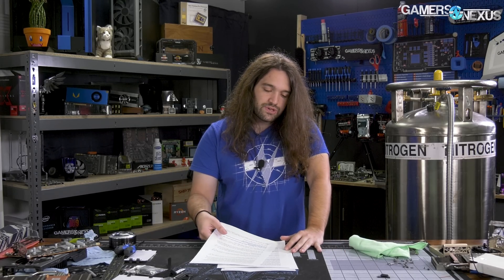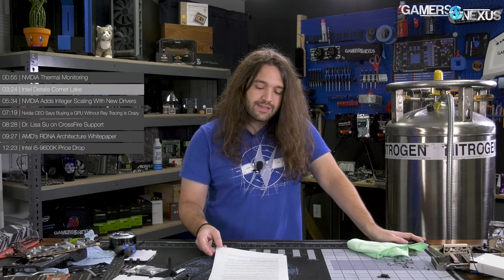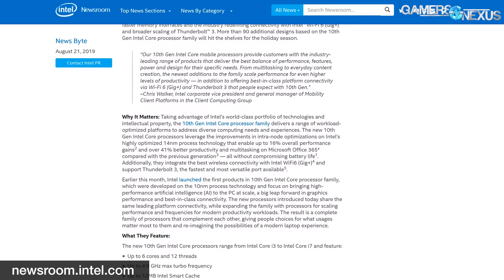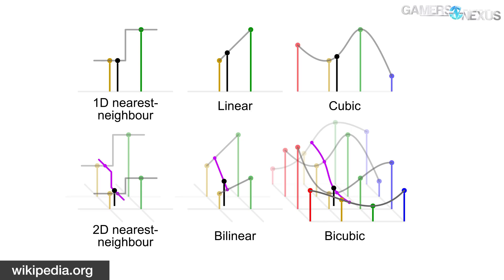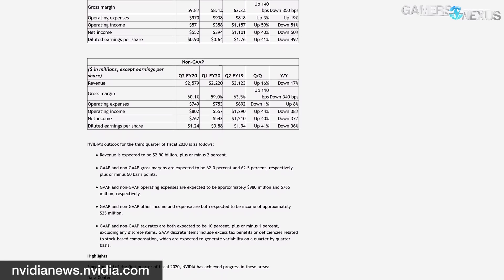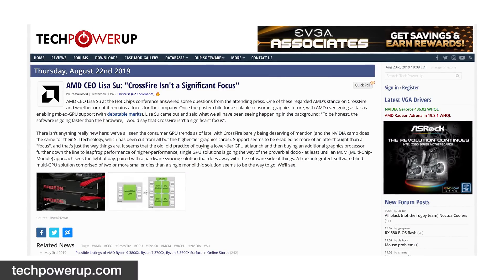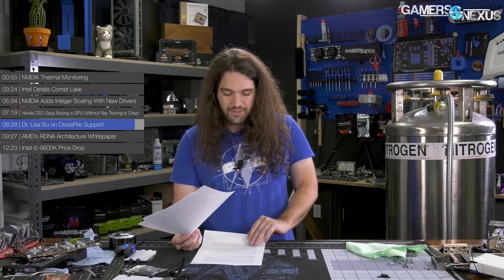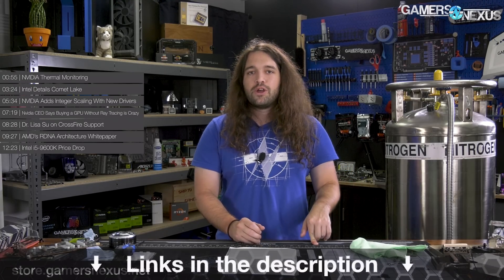HW News - NVIDIA Integer Scaling, RDNA Whitepaper, & Intel Comet Lake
Hardware news talks Intel Comet Lake, NVIDIA GamesCom updates, and AMD RDNA.

That Intel i5-9600K is on Amazon here, if you want it
Or the AMD R5 3600 on Amazon

There are a lot of great topics for hardware news this past week. Among those, we're adding a quick note on how NVIDIA does its GPU temperature reporting (updated following AMD's junction discussion), then talking Intel details on Comet Lake and other upcoming CPUs. NVIDIA has also added integer scaling now, following Intel's addition of the scaling approach, and AMD is likely next (though yet unconfirmed). Further, CrossFire appears to be basically dead in a more official capacity, while NVIDIA's CEO noted that you'd be "crazy" to buy anything without ray tracing hardware.

Host, Editorial: Steve Burke
Editorial: Eric Hamilton, Patrick Lathan
Video: Andrew Coleman, Josh Svoboda